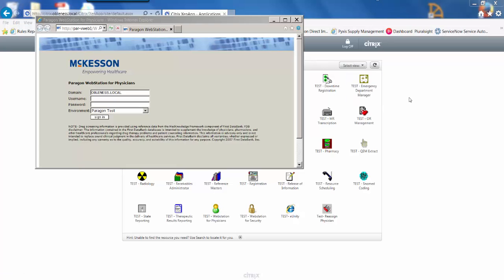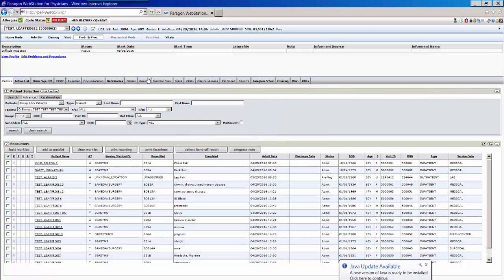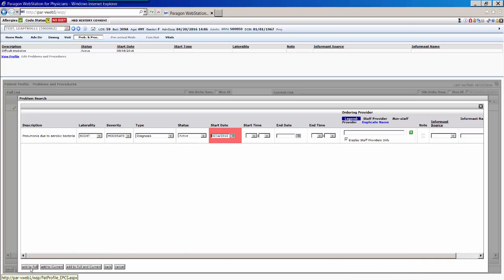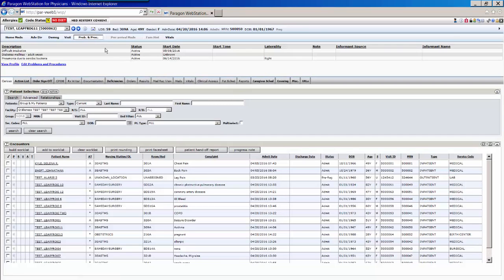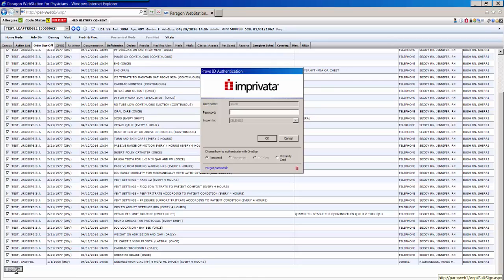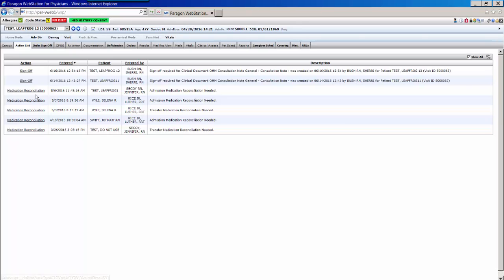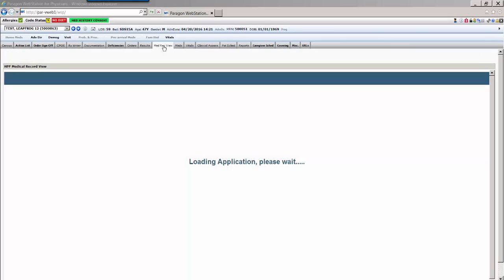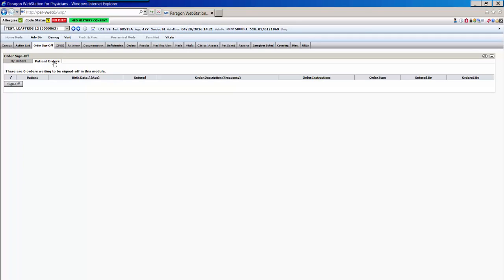WSP Action List Order sign off and medical records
This is the second video in the Web Station for Physician training for OhioHealth O'Bleness.  06/28/2016